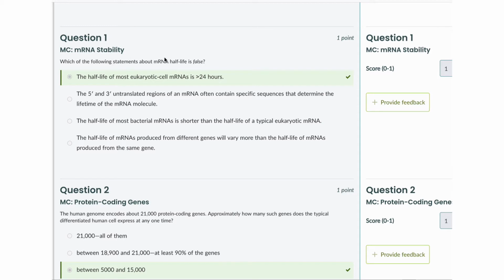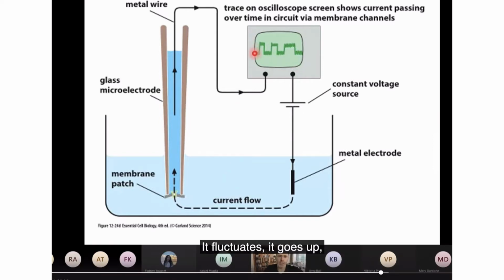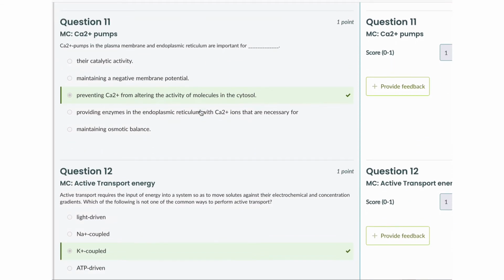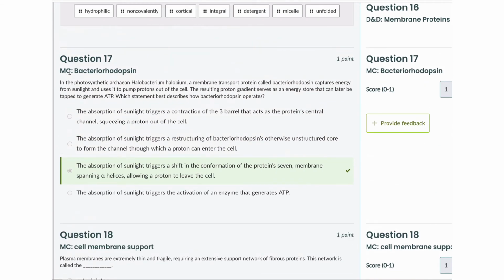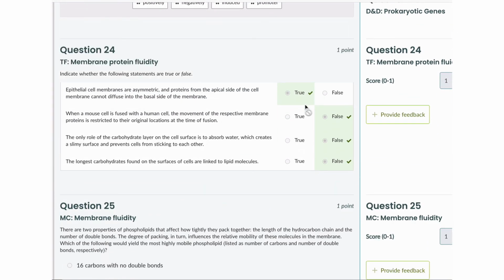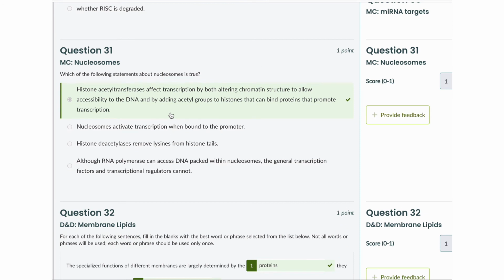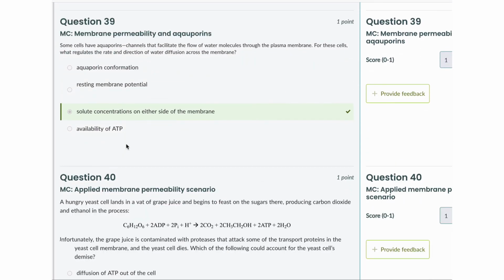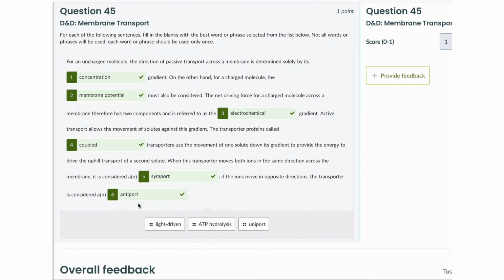BIOM 2131 Exam 2 Review W'2021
In the BIOM 2131 Exam 2 Review W'2021 video I quick read the questions and correct answer for each of the 45 questions on the exam. Click on the time stamps below to quickly jump to the questions you prefer to review.

0:00 Intro
1:00 Questions 1—5
3:30 Questions 6—10
9:25 Questions 11—15
12:40 Questions 16—20
14:57 Questions 21—25
19:33 Questions 26—30
21:51 Questions 31—35
24:31 Questions 36—40
26:52 Questions 41—45